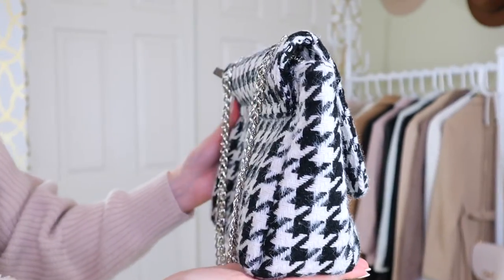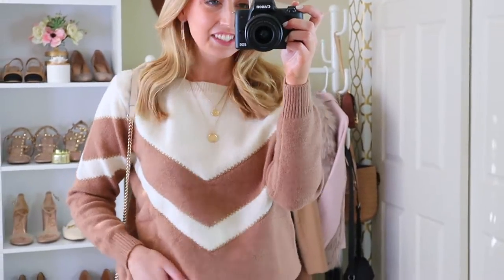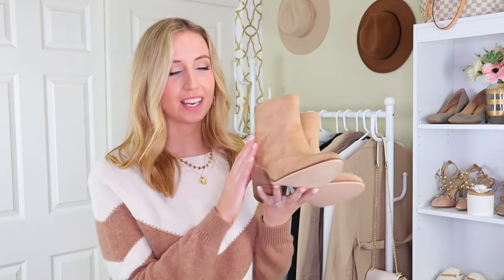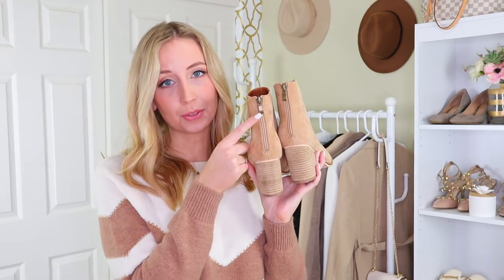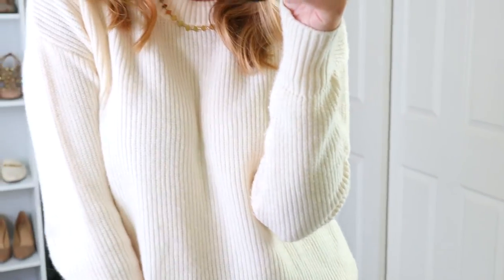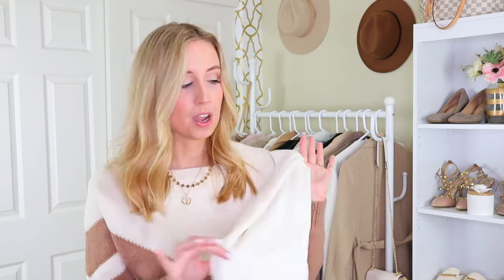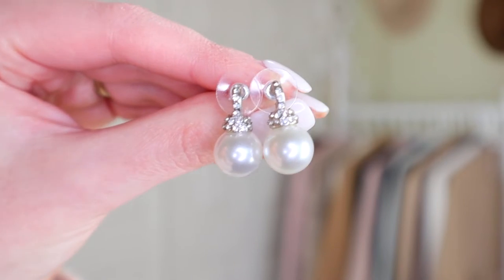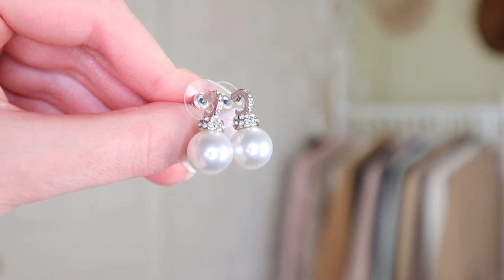December Round Up Haul [What's New in My Closet from AMAZON, RED DRESS, ASOS, and LOLA ADE]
Round up try on haul of everything new in my wardrobe this month!

***OPEN FOR LINKS & SIZING INFO!***

MY TRY ON HAUL :)
All are size small/4/27 and true-to-size unless noted

*Beige Boots (TTS - 8.5 - but size up if in between for pointy toe)

OTHER TRY ON HAUL VIDEOS YOU’LL LOVE :)

Black Friday 2020 Try On Haul + What's New in My Closet [NORDSTROM, ABERCROMBIE, H&M, EXPRESS, UO]

Height: 5’5”
Waist: 27”
Bra Size: 32DD
Hips: 37”
Inseam: 27.5”
Normal Sizes: 4-6, 27, small
Weight: 130lbs

XOXO JB